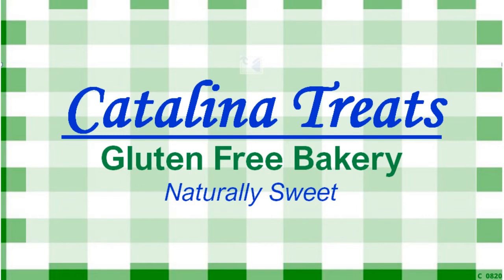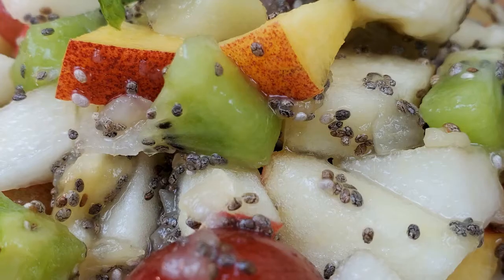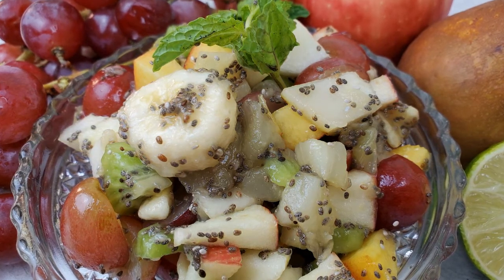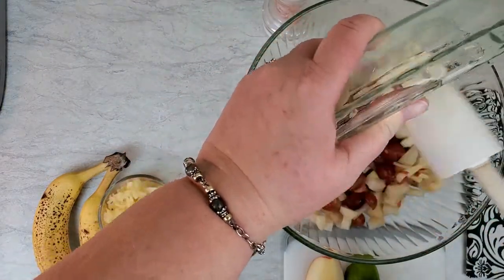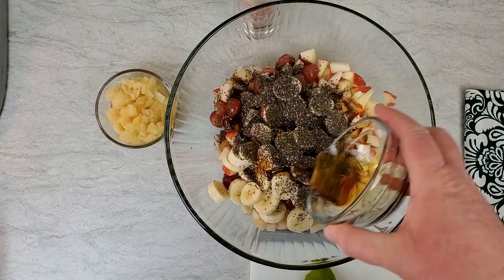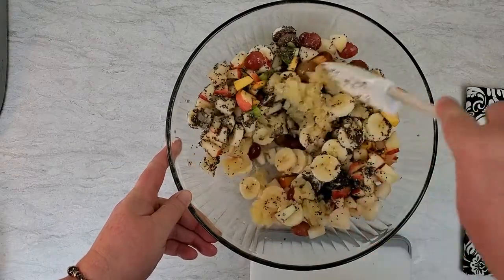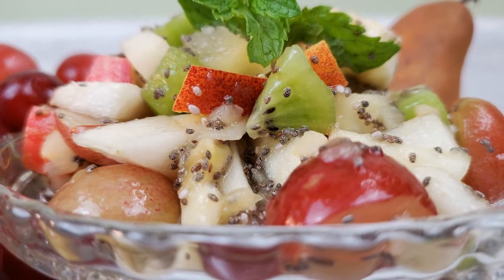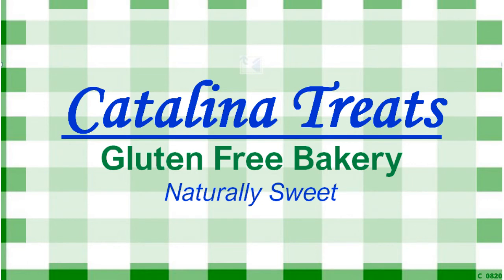Chia Fruit Salad 30 Flavor Chia Challenge Flavor 20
A beautiful mix of fruit and chia makes this a perfect side salad or an anytime snack. It's filled with fiber and boosted by chia for added omega, protein and magnesium. Chia also has age fighting benefits!